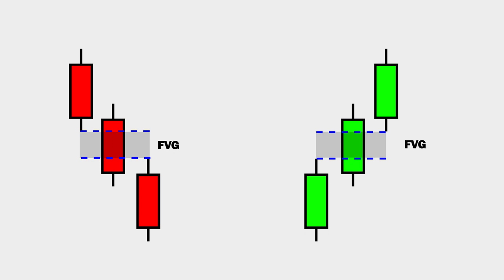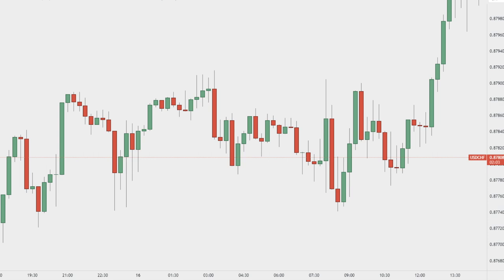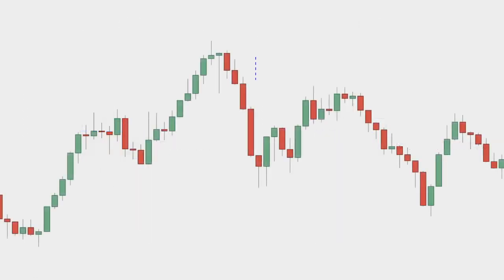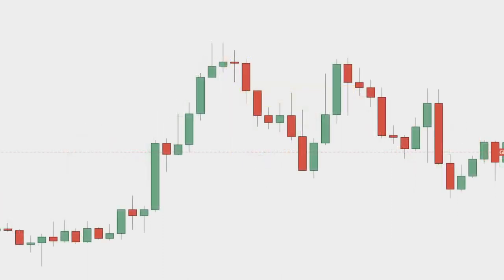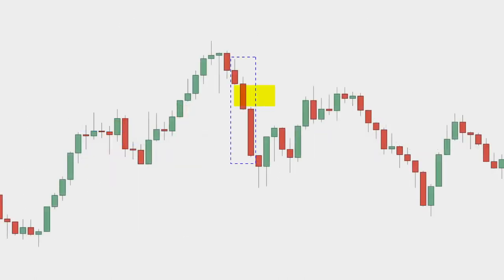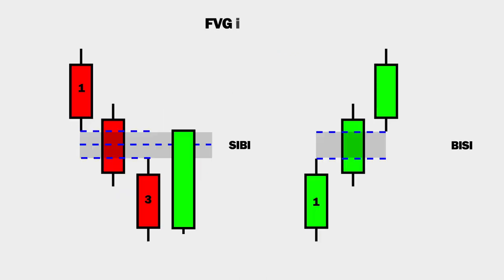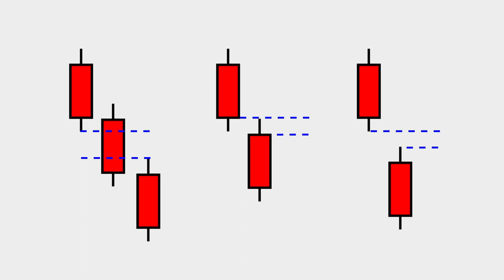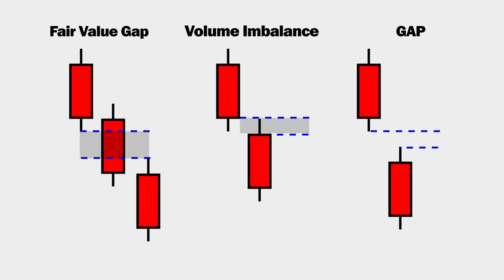understanding of FVG-Fair Value Gap